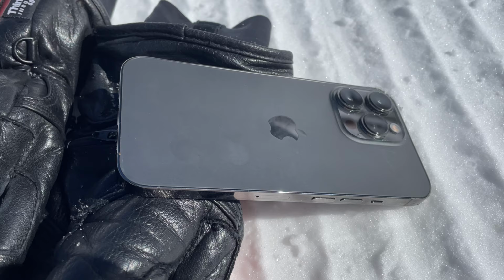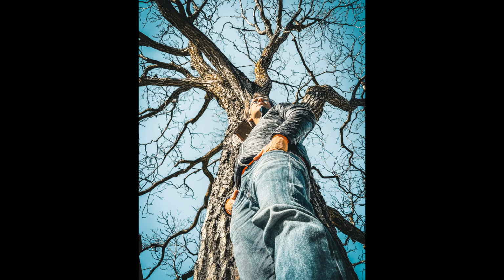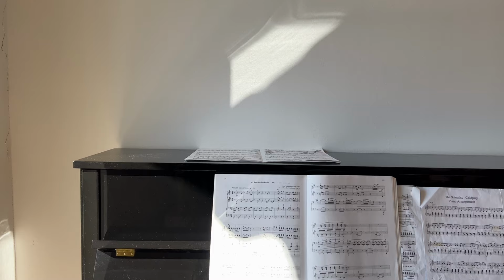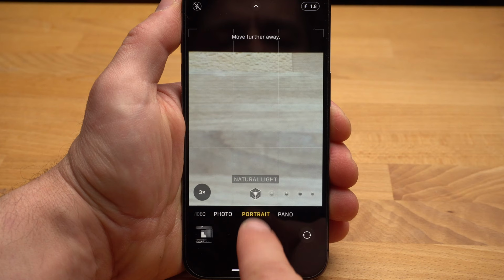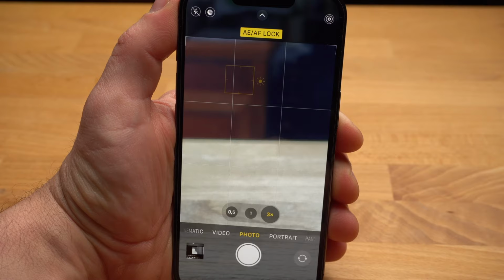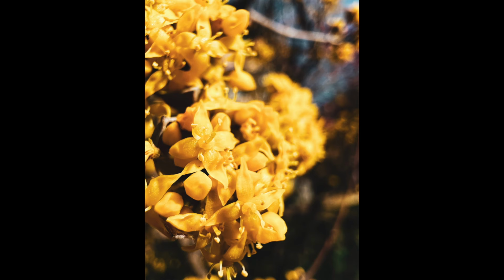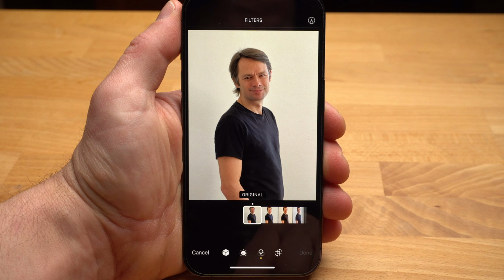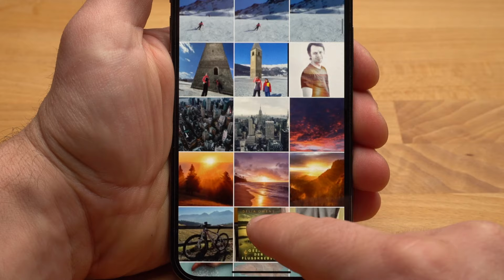5 MINUTES - 10 Creative iPhone Photography Ideas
In this video I show you 10 easy but creative ideas for iPhone Photography. This works for the iPhone 14 (Pro, Max) as well as the iPhone 13 (Pro, Max) & older iPhones. Have fun!

- iPHONE ACCESSORIES -
Smartphone Gimbal

Wireless Charger
Belkin MagSafe 3-in-1 Wireless Charger
MagSafe Wireless Charger
Anker Portable Charger 20.000mAh
MagSafe Car Vent Mount

Favorite Screen Protector
Apple Silicone Case

Favorite Noise Canceling Headphones
Apple Airpods Pro

My main camera
The lens I use for YouTube

0:00 Creative iPhone Photography Ideas
0:08 Try this special perspective
0:41 Flat lay photography with an iPhone
1:11 Take special photos of your hands
1:31 Light & Shadow photography
2:10 A great lighting effect of the portrait mode
2:54 The out of focus effect
3:27 Macro photography
3:46 Take photos through objects
4:11 Capture reflections
4:32 How to create a double exposure effect